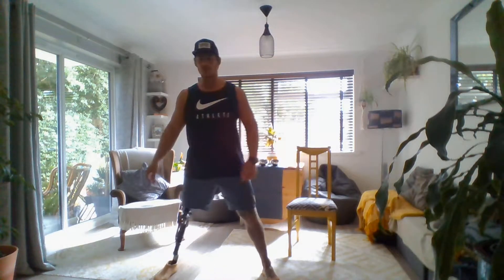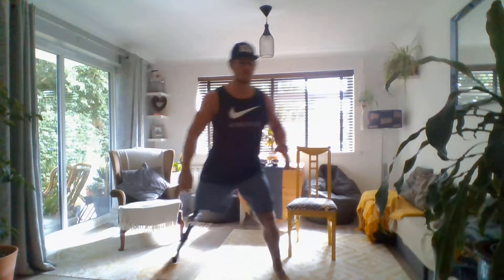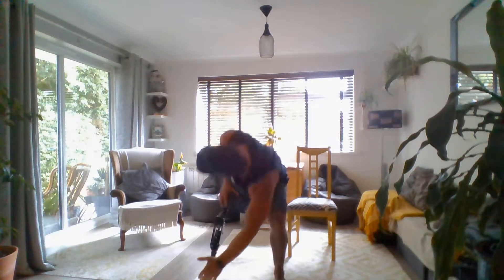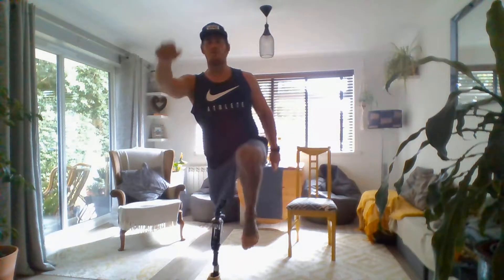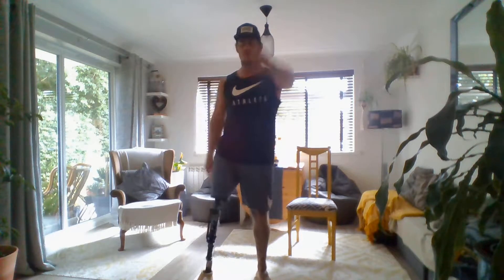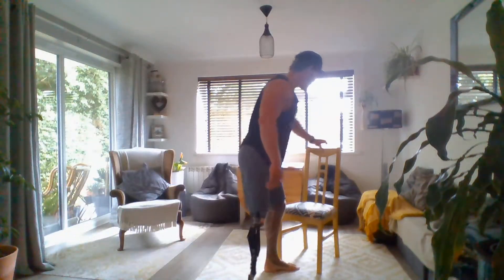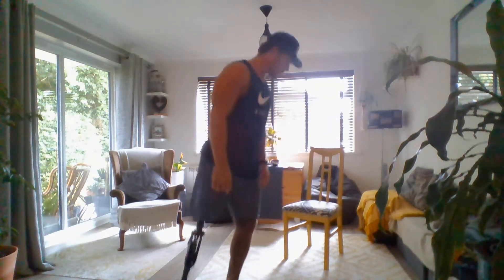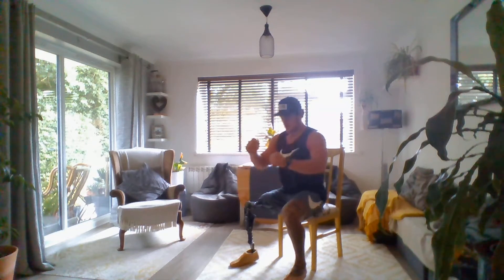Adaptive Fitness Fun | Session 25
Adaptive Fitness Fun are adapted exercises for children with limb loss and limb difference performed by elite athlete Jack Eyers. LimbPower have teamed up with Jack, who an above knee amputee, athlete and personal trainer. This video is the first in a series of videos deliver by Jack for amputee juniors as part of a LimbPower series of Adaptive Fitness Fun.